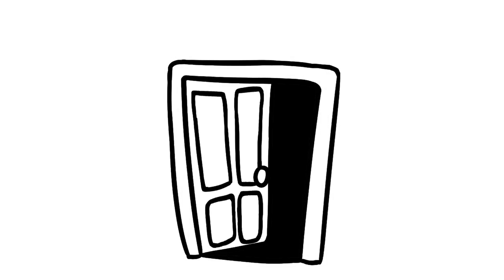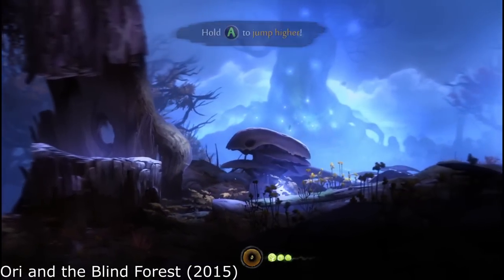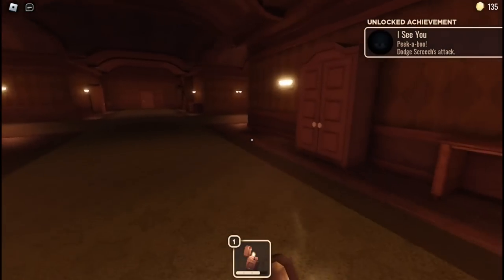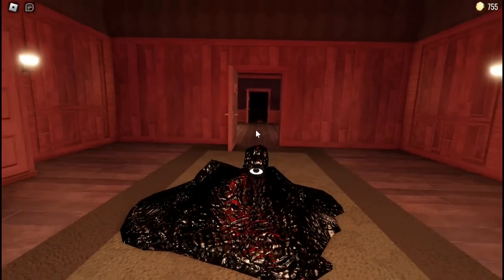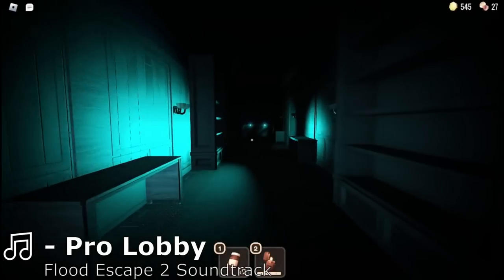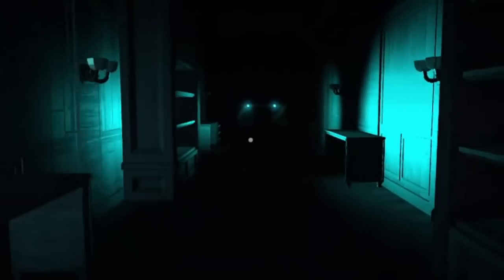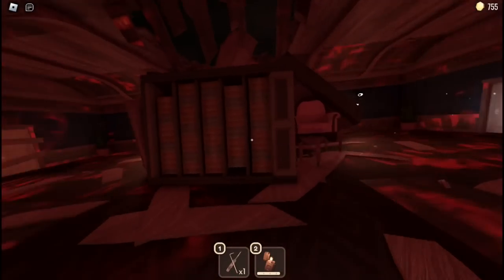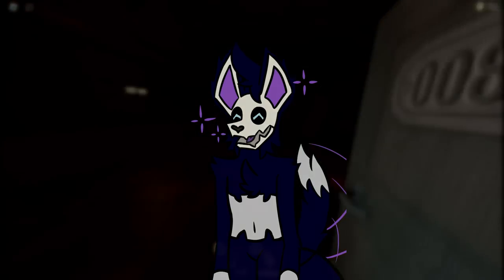Studying the Game Design of DOORS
DOORS is a Roblox Horror game that has exploded in popularity! Everyone seems to love it, myself included. So I decided to take a look at the game design decisions LSplash made to better understand why this game performed so well and gained so much traction.

💜I'm also on Twitch!
🎮I have an itch.io page!

Chapters:

00:00 - Intro
01:03 - A quick overview of DOORS
01:59 - The first room
03:22 - The Entities
04:36 - Rush and Ambush
06:50 - Seek
09:03 - Halt (my favourite :p)
10:38 - The Figure (Overview)
11:19 - Room 50
12:19 - How to Mess Up Your Finale
13:49 - Honorable Mentions
15:01 - Outro

The videos I make take inspiration and influence from people like Goodgis and Reece Geoffroy. I'd highly recommend checking them out if you haven't!